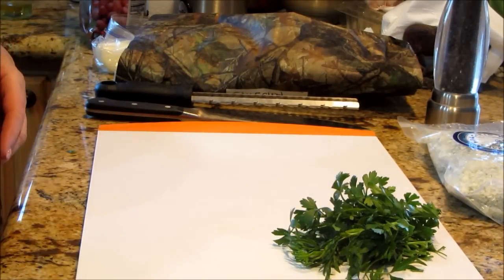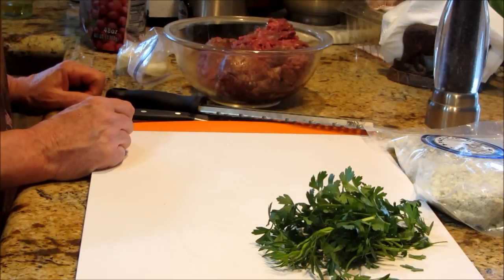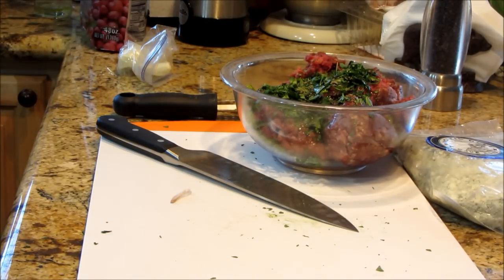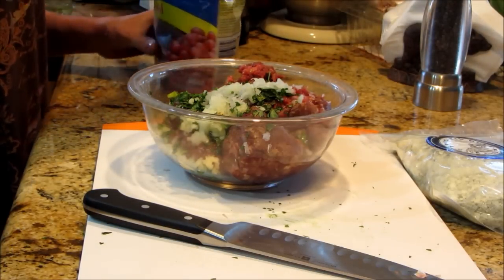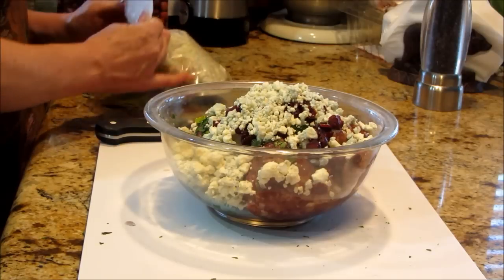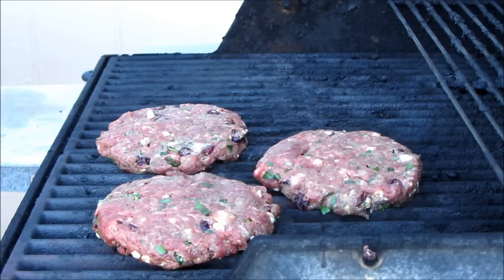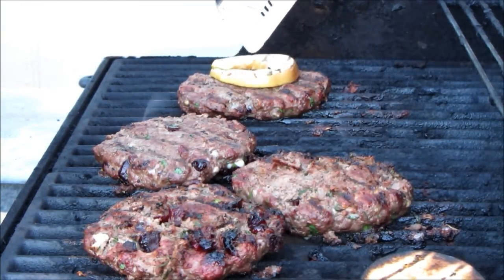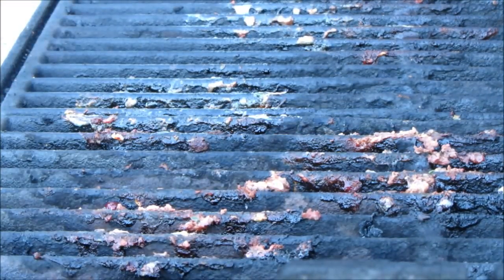BBQ Elk Burgers With A twist Lost Footage Included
Same video just the lost segment I hope this isn't to big of a deal for those of you that wanted to see this. Thank you as always for all your positive feedback. I truly don't know how that happened.